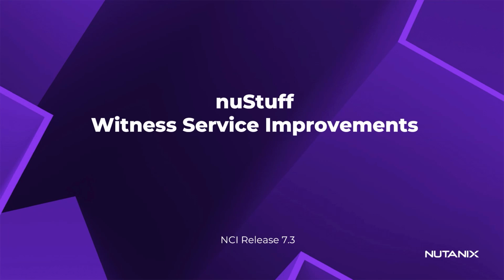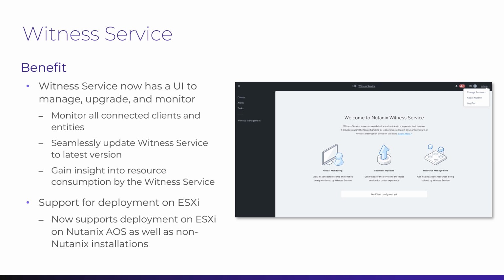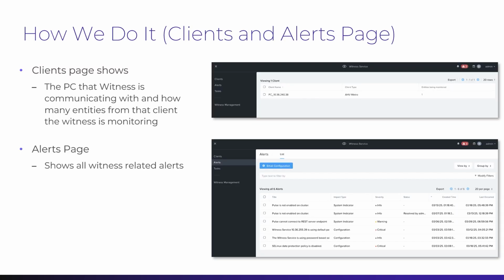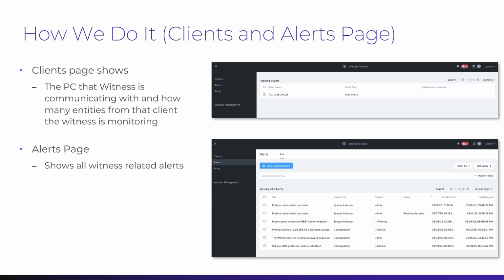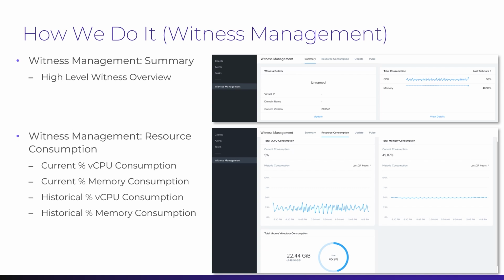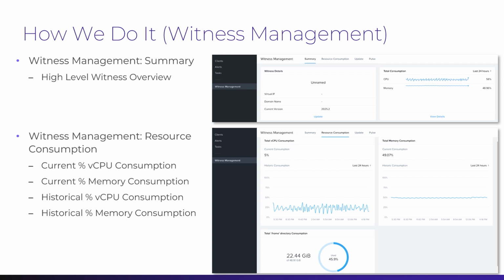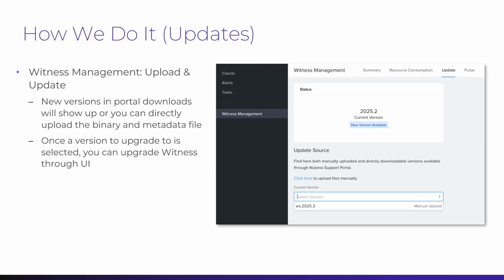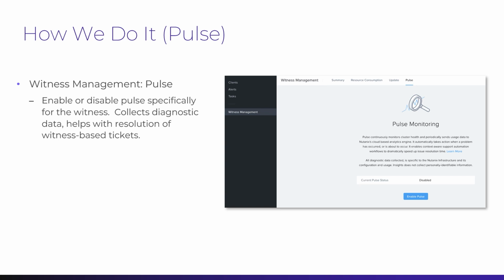Independent Witness Updates | What's New in NCI 7.3 | Nutanix University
In this product update video that’s part of the What’s New in NCI 7.3 series, learn how to reduce resources for the AHV Metro Availability Witness at a third site. See how the Independent Witness for AHV Metro can now run on non-Nutanix ESX from OVA. You can also find out how the new UI simplifies management and upgrades.